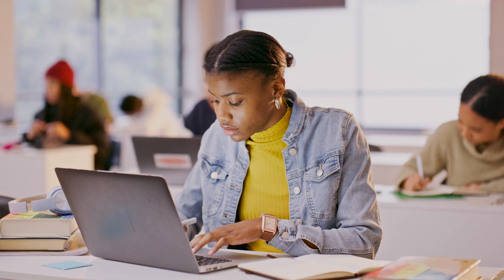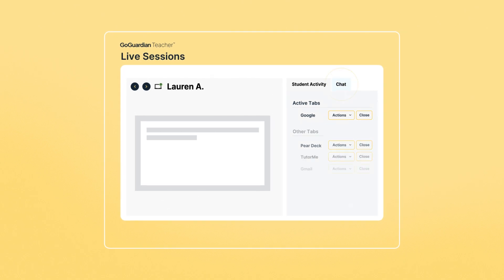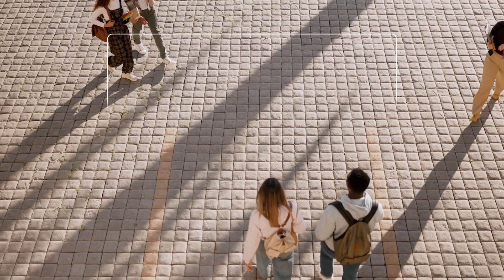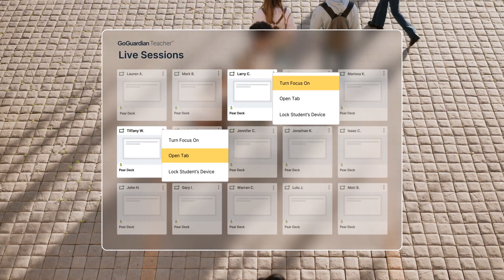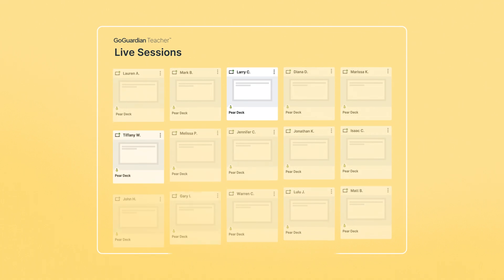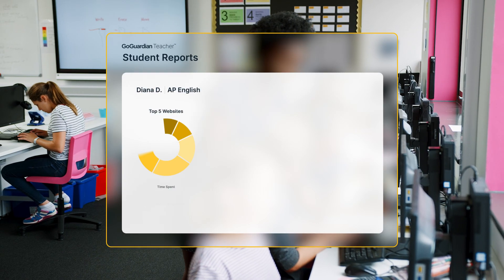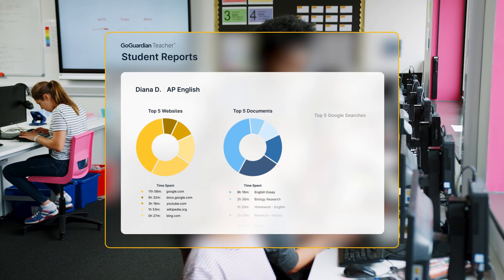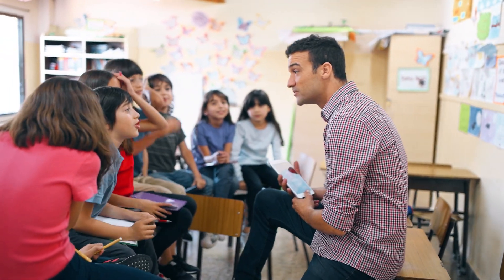GoGuardian Teacher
Why GoGuardian Teacher is the most loved classroom management tool used by 1.9M teachers.